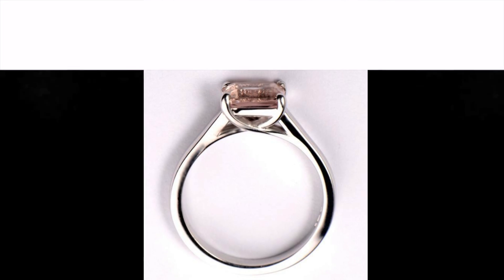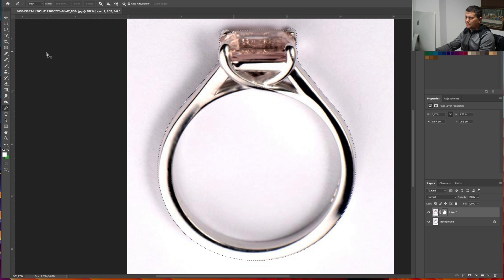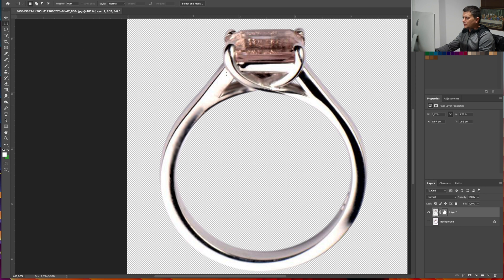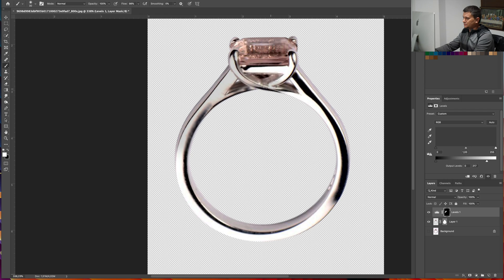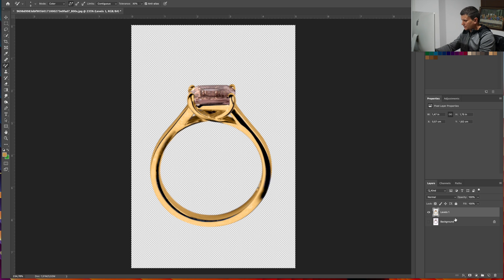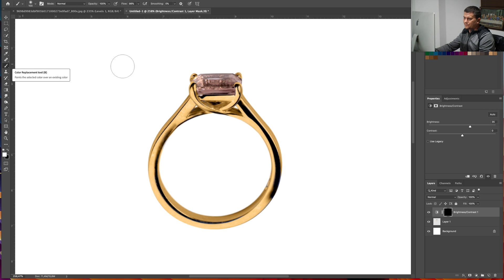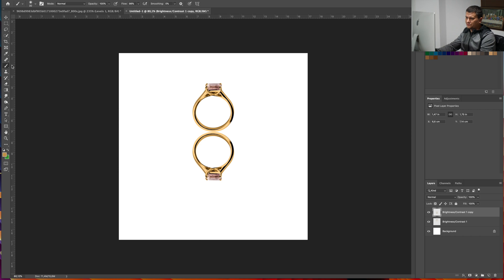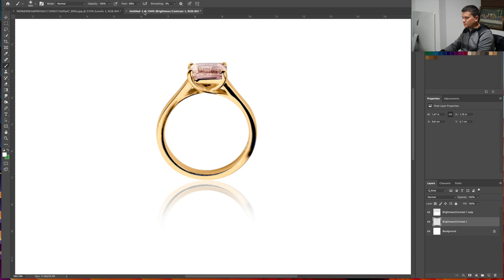How to edit Product Images for E-Commerce Websites - Jewelry Retouching Photoshop Tutorial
In this Photoshop Tutorial I will show you how I make a bad product photo into a fantastic product photo. First I will remove the background and cut out the jewelry from the photo, after that I will show you a how to make white gold into yellow gold. I will create a new document and I there I will show you how to add shadow or reflection to your product photos.

My Gear
Camera: Lumix G7 4K Wi-Fi
Computer: iMac 27inch Retina
Mouse: Logitech MX Master
Keyboard: Apple Magic Keyboard